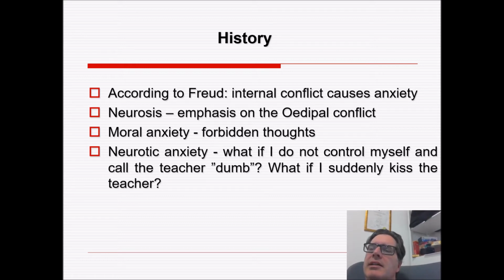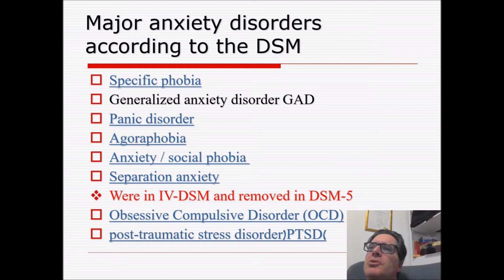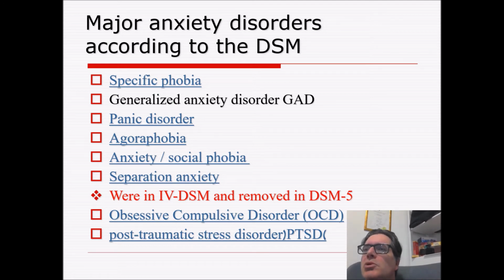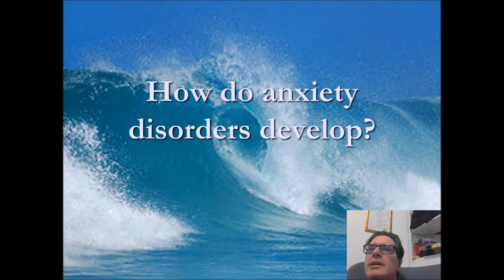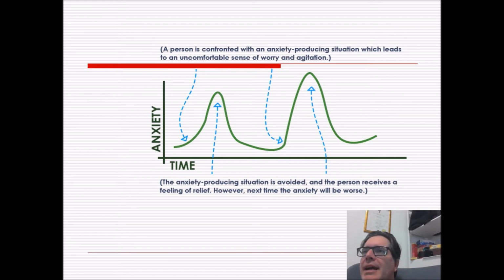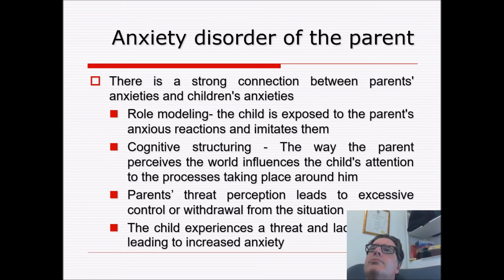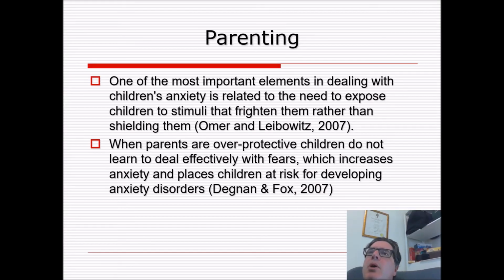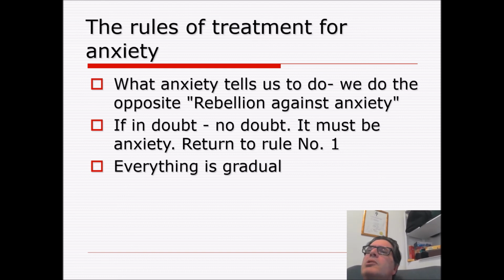CBT and anxiety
Cognitive behavioral treatment of anxiety disorders